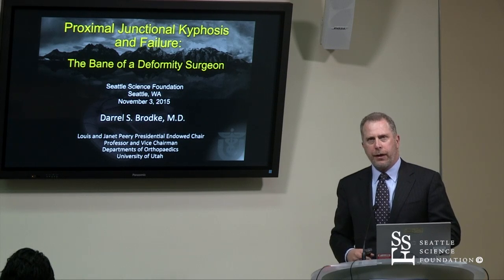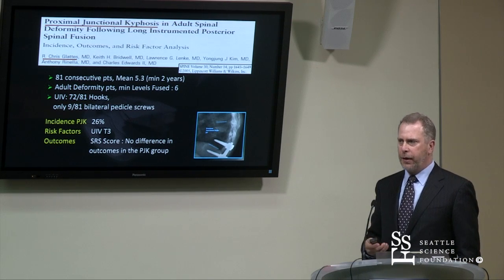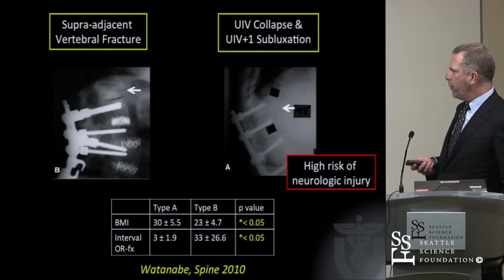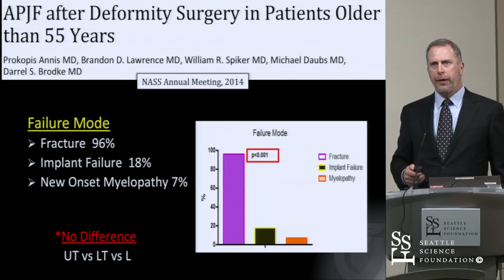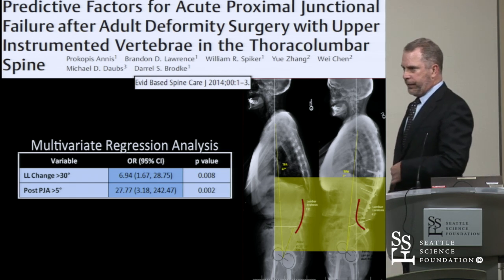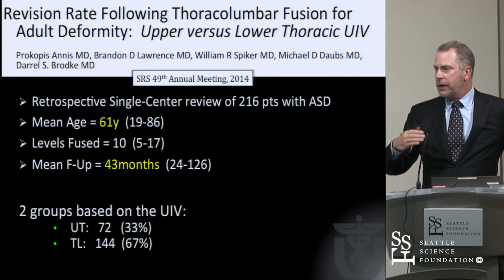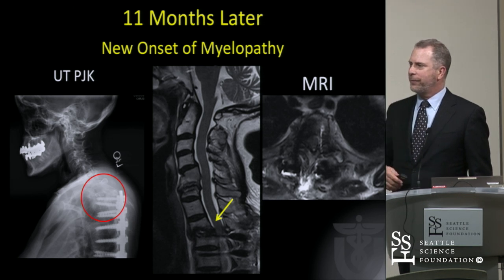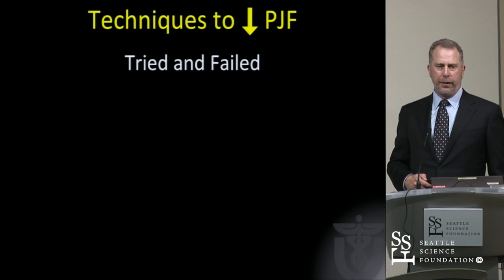Proximal Junctional Kyphosis and Failure by Darrel S. Brodke, M.D.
Proximal Junctional Kyphosis and Failure: The Bane of a Deformity Surgeon was presented by David S. Brodke, M.D. at the Seattle Science Foundation & Swedish Neuroscience Institute Spine Conference.